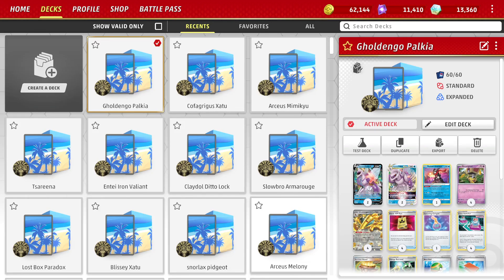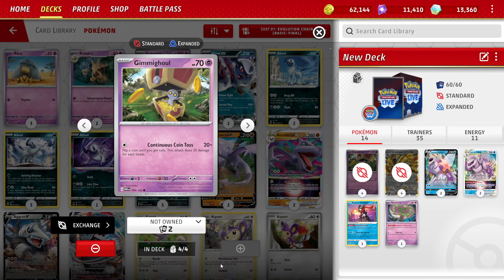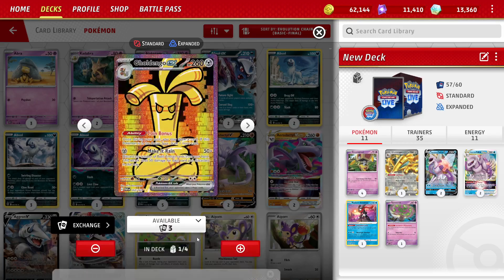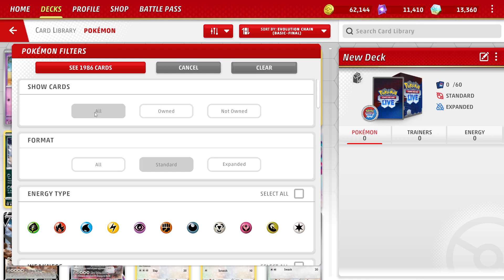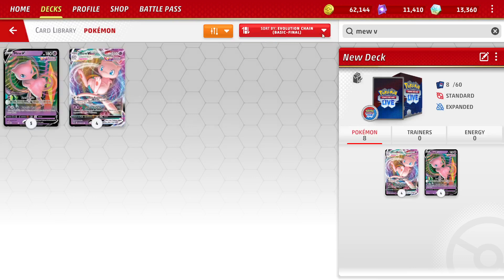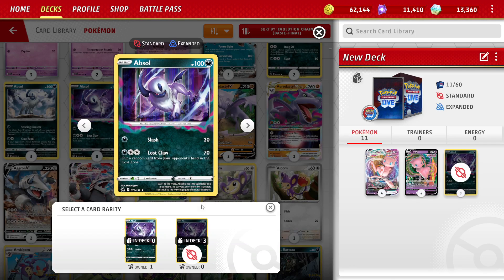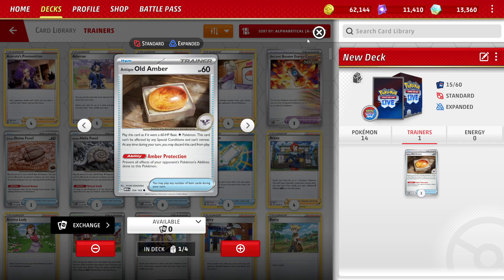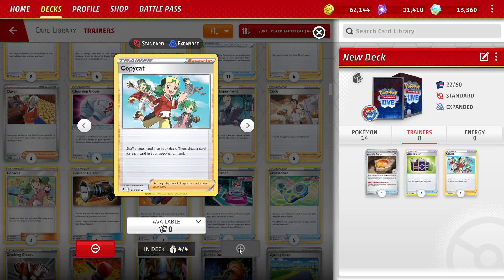Using The Deck Builder & Crafting Cards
Continuing my overview of Pokemon TCG Live & the in-game economy, today I go over the Deck Builder & Crafting Cards.